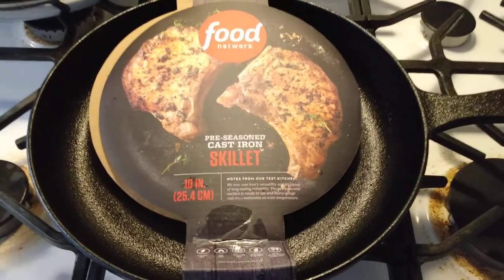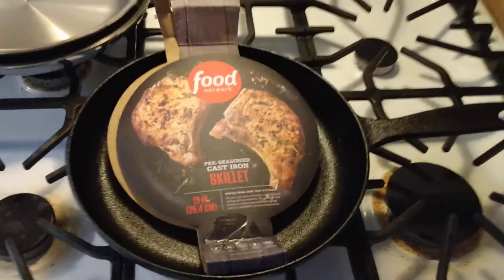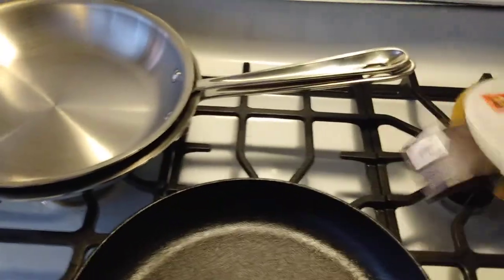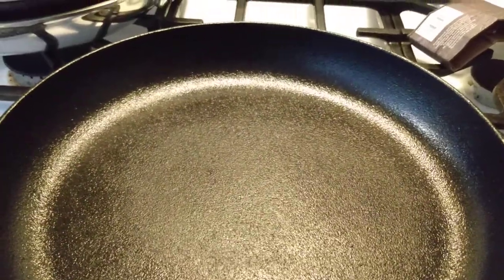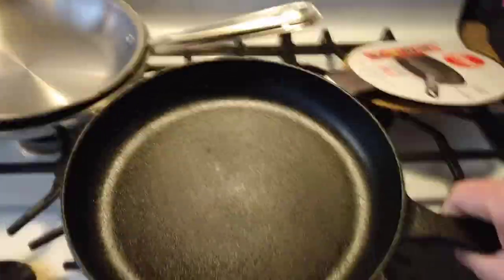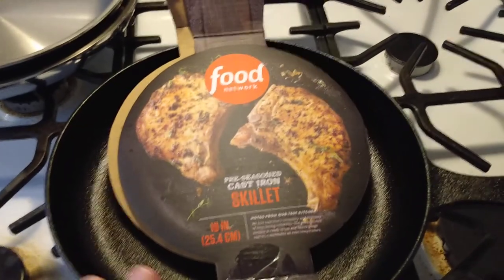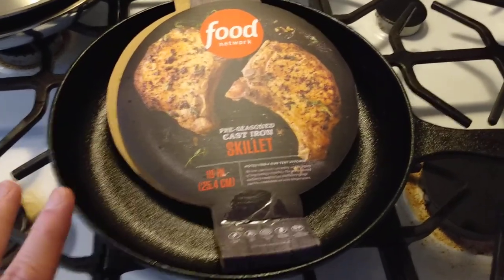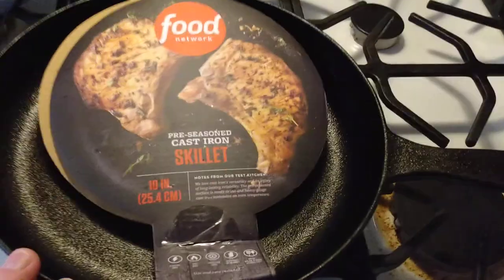Food Network Cast Iron Skillet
Quick look at Food Networks cast iron option . Lightweight and cheap option. Low sides compared to most cast iron pans. Long handle which could make moving it around easier.